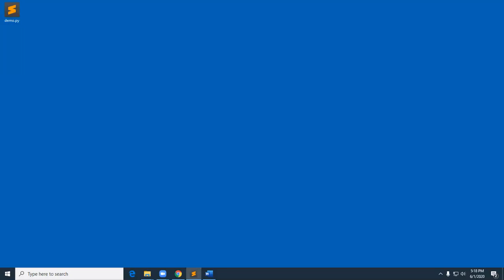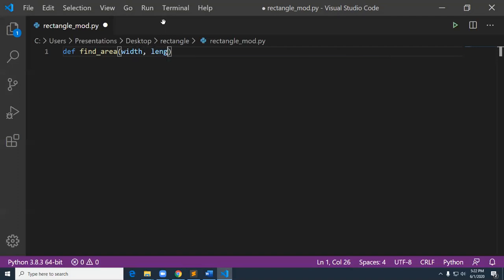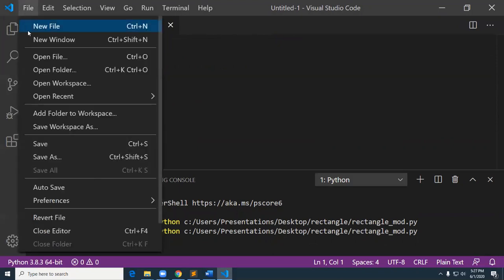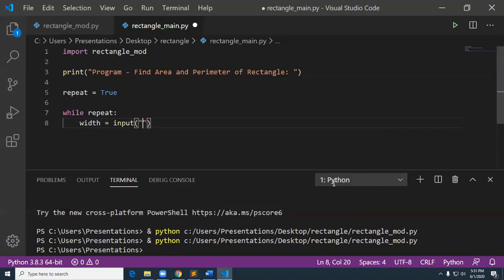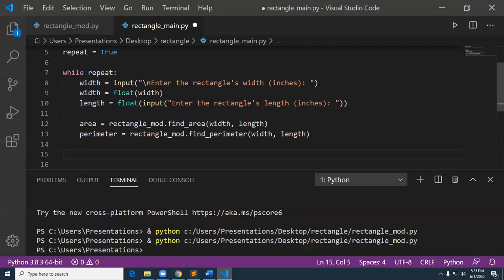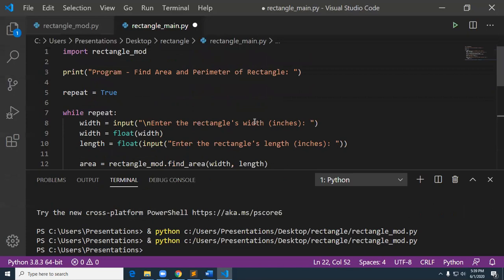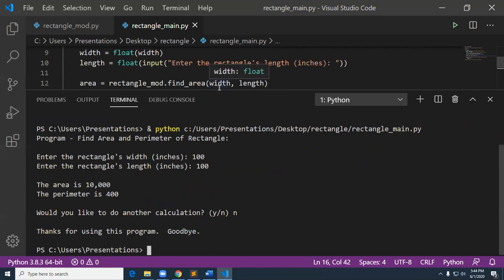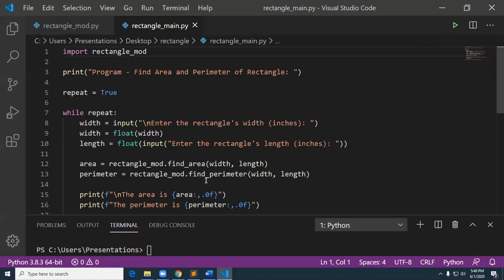Lab 8 - rectangle_main.py and rectangle_mod.py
Functions, Modules, User Input, While Loop